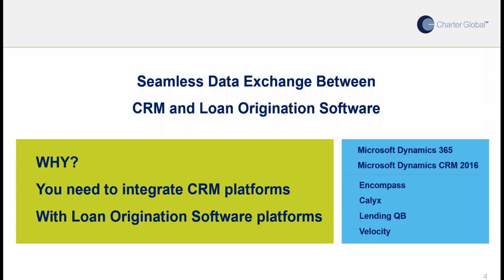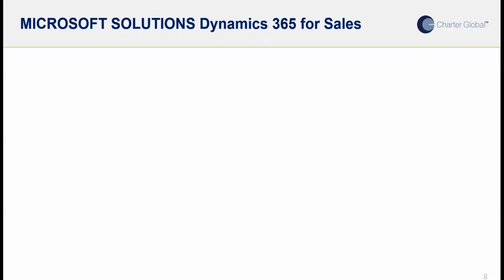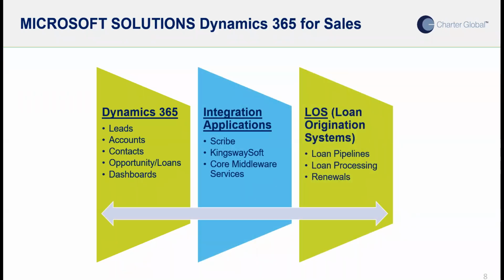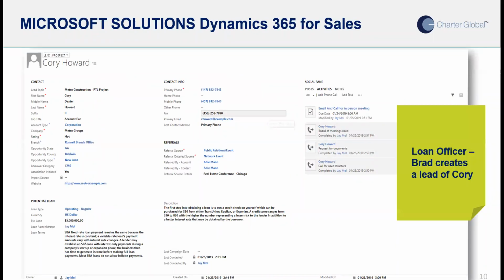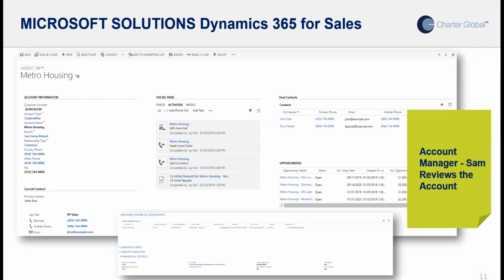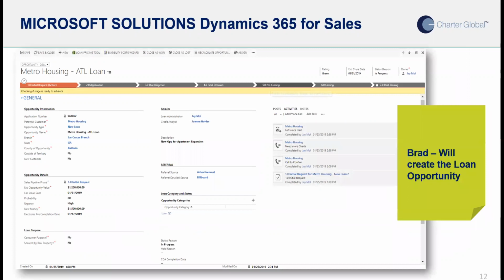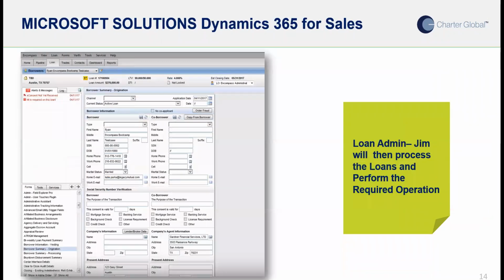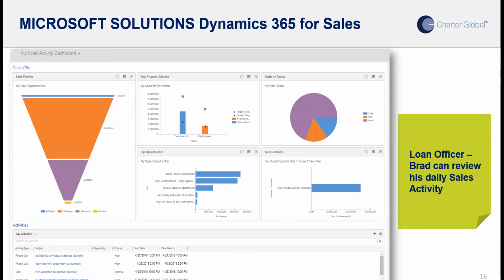Seamless CRM & Loan Origination Software Integration | Microsoft Dynamics 365 Webinar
Looking to streamline your loan origination process with CRM integration?

Join Charter Global as we explore how Microsoft Dynamics 365 enables seamless data exchange between your CRM and Loan Origination Software (LOS). This webinar provides insights into optimizing workflows, improving efficiency, and enhancing customer experience through smart integration.

Key Takeaways:

✔ Seamless Data Synchronization: Connect CRM and LOS for real-time data sharing.
✔ Improved Loan Processing Efficiency: Automate workflows and reduce manual errors.
✔ Enhanced Customer Experience: Streamline borrower interactions with a unified system.
✔ Microsoft Dynamics 365 Solutions: Leverage cloud-based tools for better scalability.

Optimize your lending operations with integrated CRM solutions!